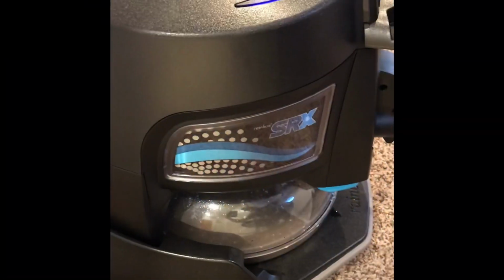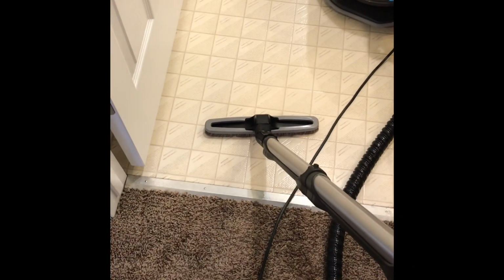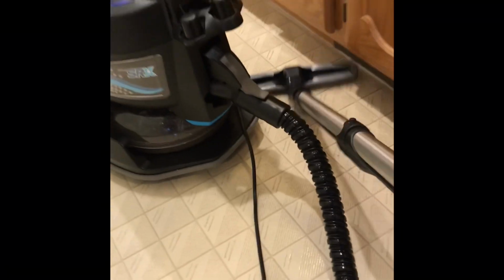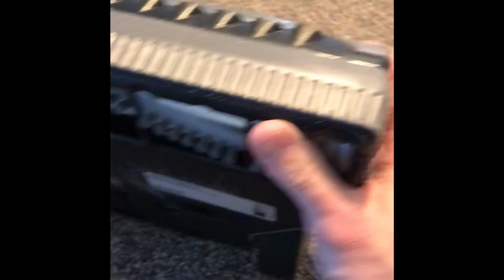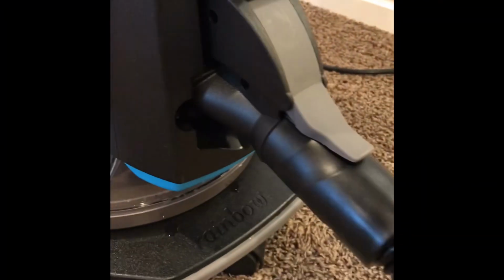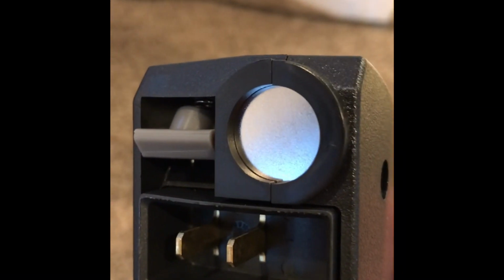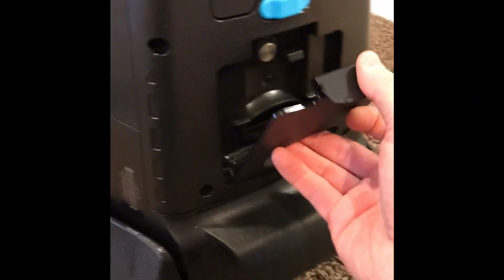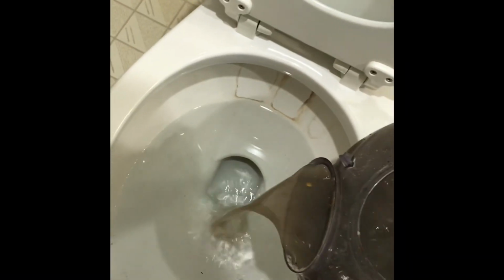SRX - Rainbow Air Cleaner Unboxing & Review - 4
Check out Part 4 of my unboxing and review of the new Rainbow SRX by Rexair. The RHCS19 (aka SRX) is a certified air cleaner with attachments such as the Rainbow Vacuum PN3 Power nozzle for source control.

I purchased it for personal use and put it to work here, for the first time, in a rental property. If you're new to Rainbow products . . . prepare yourself. Once you see the results of "Rainbowing" your floors , you'll never want to vacuum again.

For a History on Rexair and the Rainbow Air Cleaning System check out:

To see all of the products currently offered by Rexair for the Rainbow SRX:

If you live in Utah and would like a live demo by the same no pressure rep: